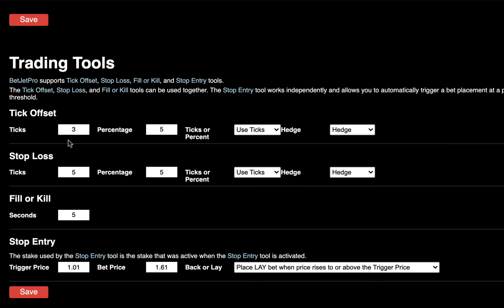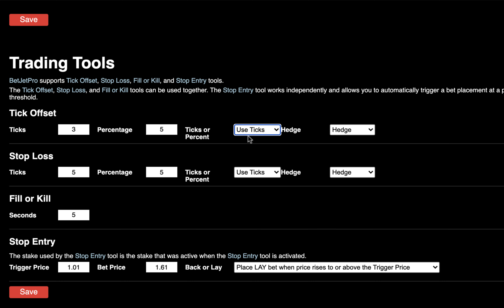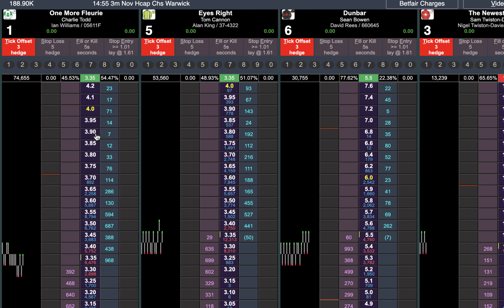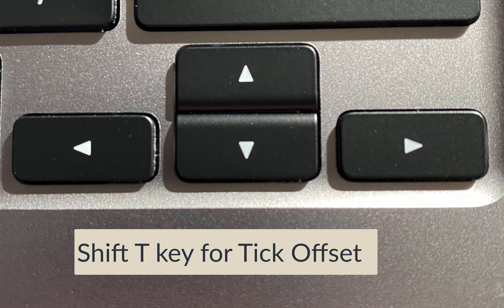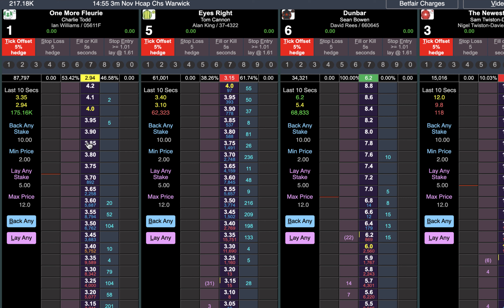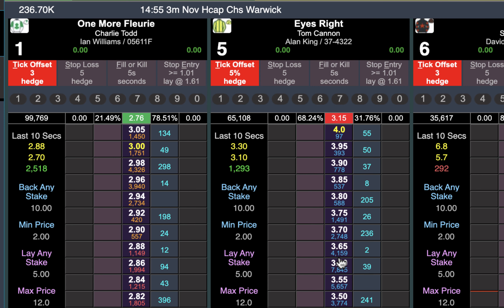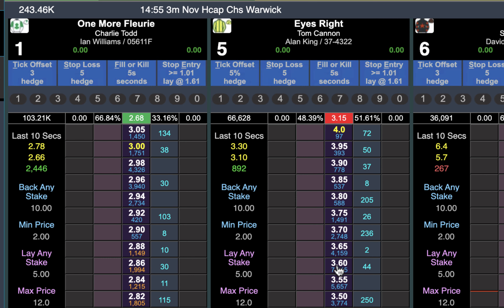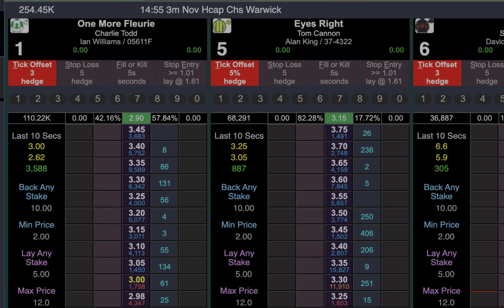BetJet Pro Program Mode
How to use Program Mode on a market to change setting on the tools.